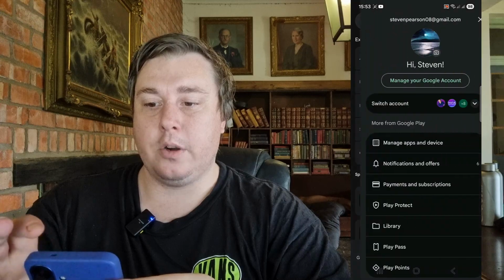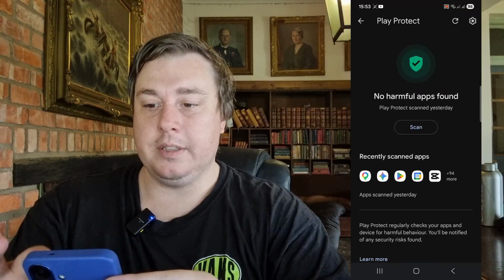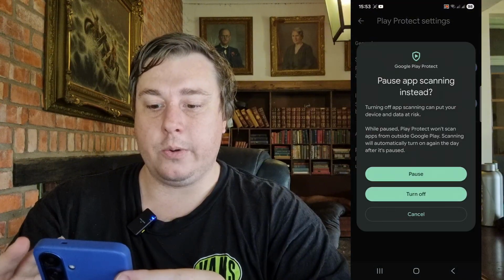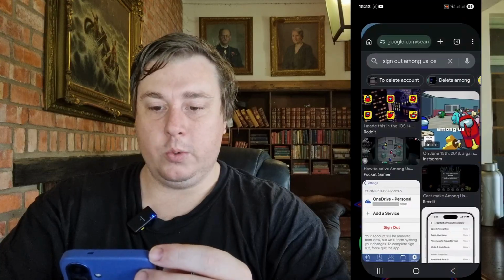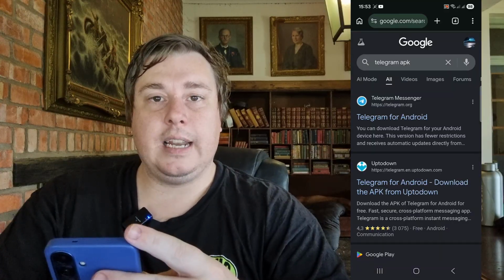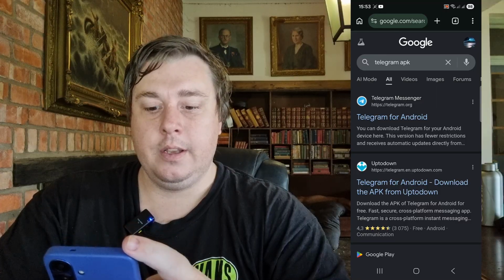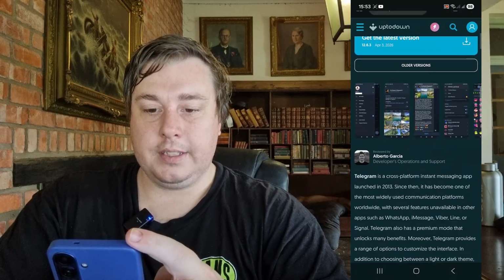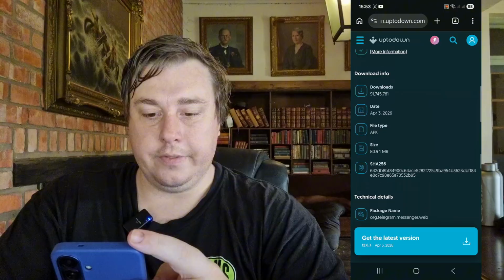How To Fix Telegram SMS Fee On Android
Learn How To Fix Telegram SMS Fee On Android